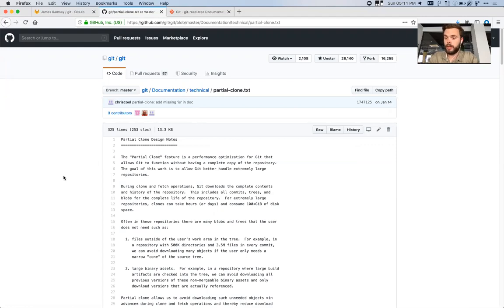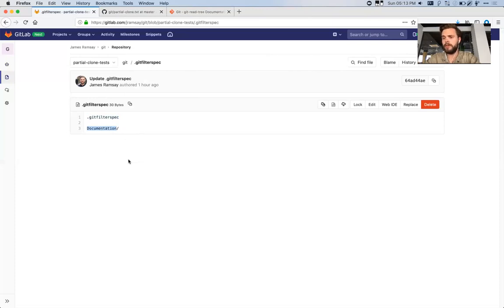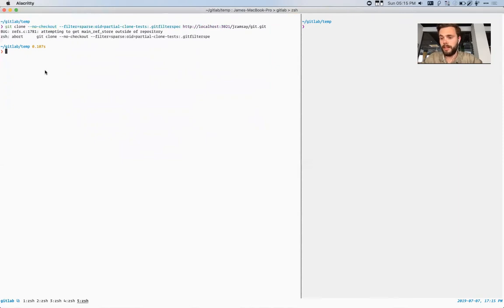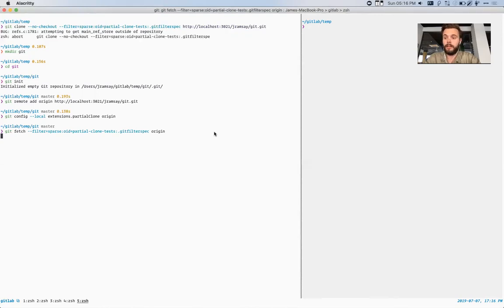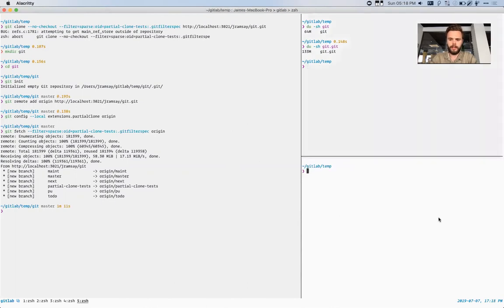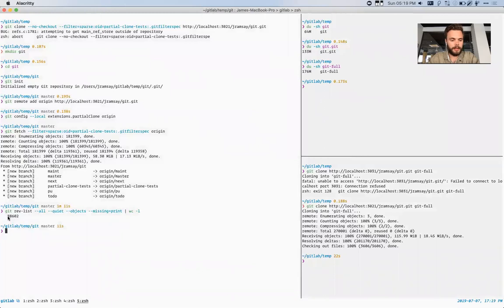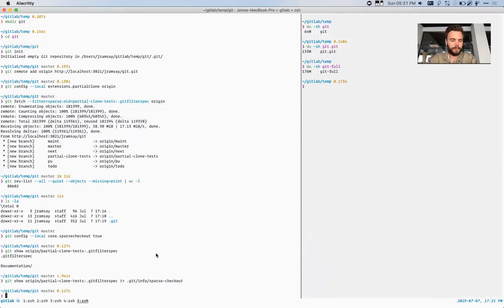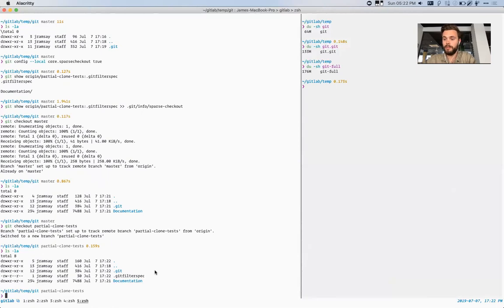Gitaly: partial clone with filter spec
A quick demo of what I learned writing some documentation about Git partial clone